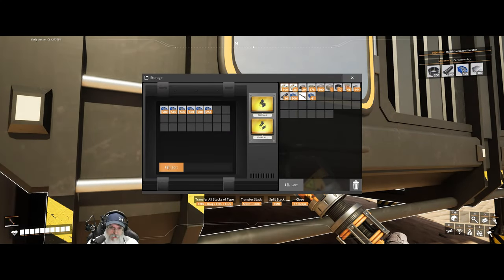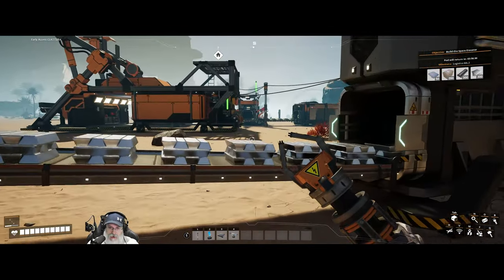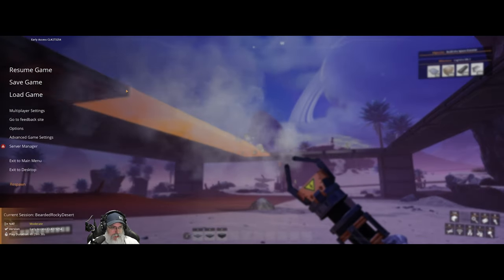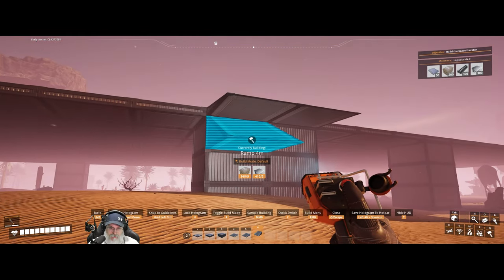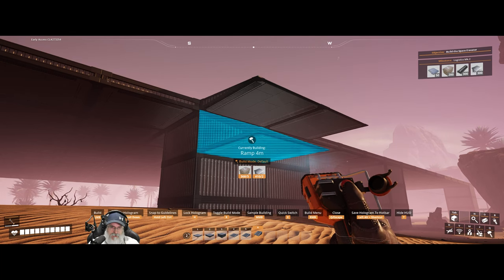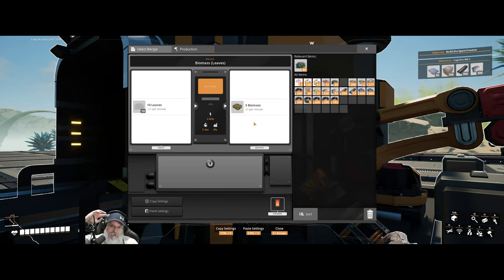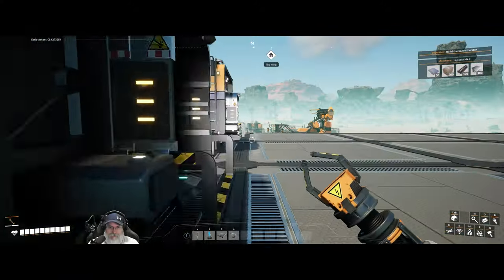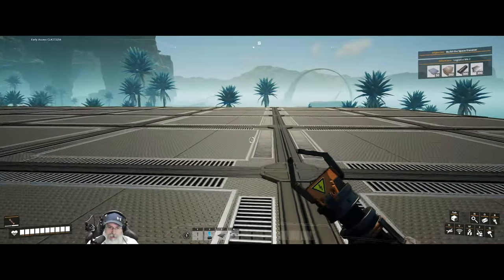Satisfactory Update 8 | E4 Factory Floor & Biofuel Production